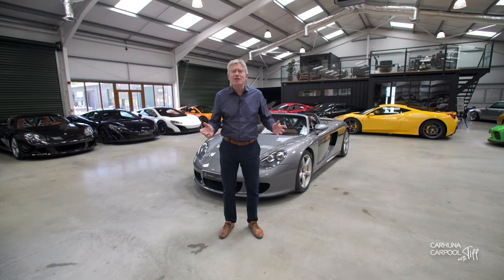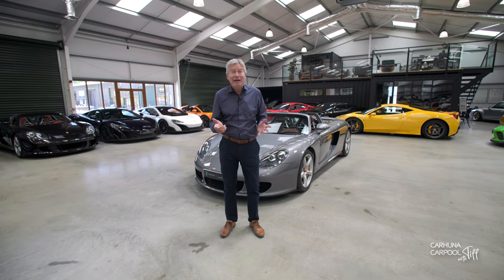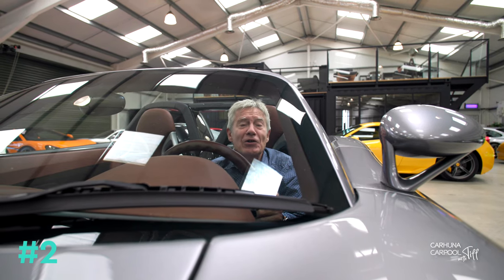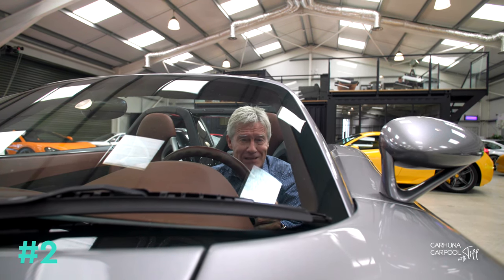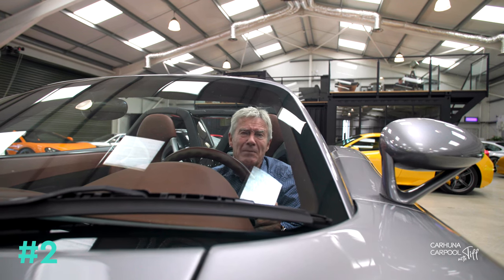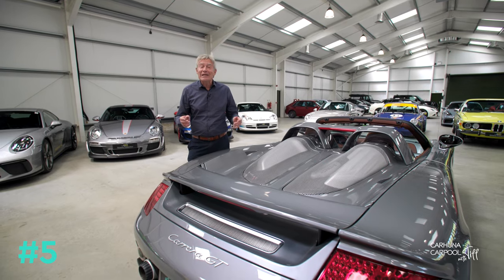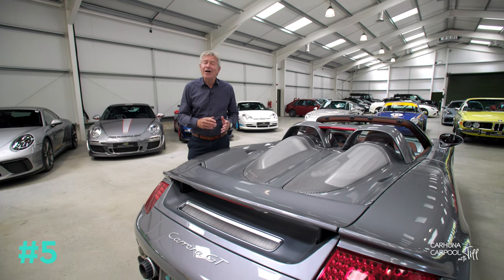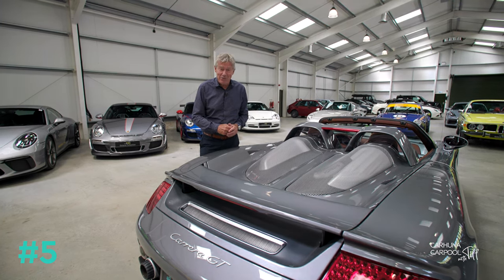Tiff Needell presents 5 FACTS about the Porsche Carrera GT!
Tiff Needell lists 5 Facts you may not know about the Porsche Carrera GT!

This Porsche Carrera GT is being auctioned by the Octane Collection on the Carhuna Platform. Are there any you can think of?